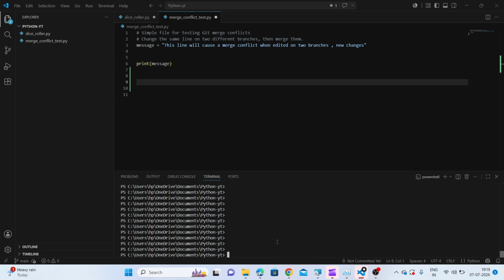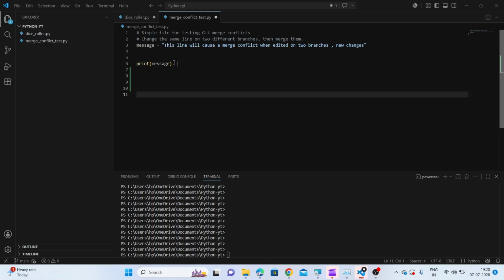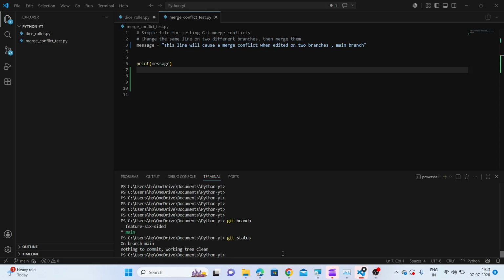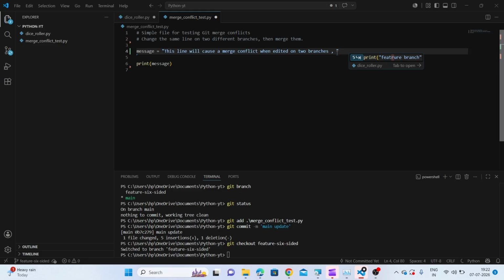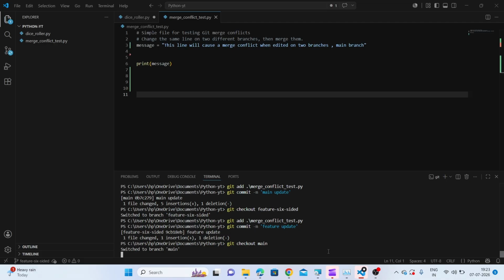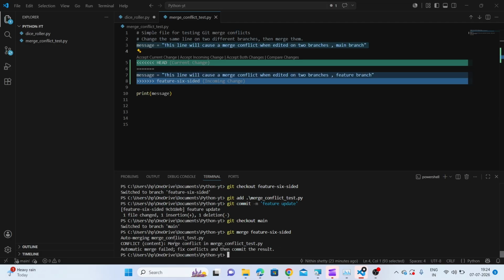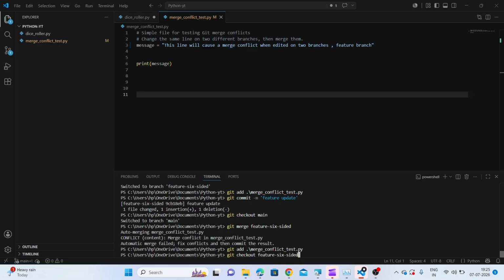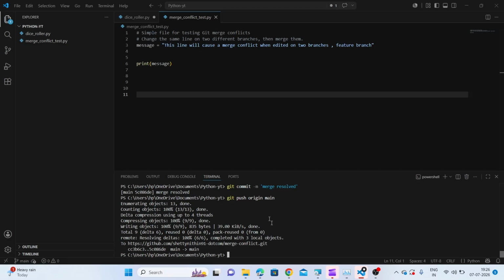Git Merge Conflict Explained | Solve Merge conflicts step by step ( Beginner Friendly )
Have you ever seen this error?

❌ CONFLICT (content): Merge conflict

If you’ve been scared of Git merge conflicts, this video is for you.

In this hands-on tutorial, we create a real Git repository from scratch, intentionally create a merge conflict, understand why it happens, and resolve it step by step.

📌 What you’ll learn:

What a Git merge conflict is
Why merge conflicts happen
Creating branches
Editing the same file in different branches
Merging branches
Understanding conflict markers
Resolving conflicts manually
Using git add and git commit after resolution
Visualizing the merge using git log --graph
How to abort a merge using git merge --abort
Whether you’re preparing for interviews, working on team projects, or learning Git for the first time, this is one of the most important Git skills to master.